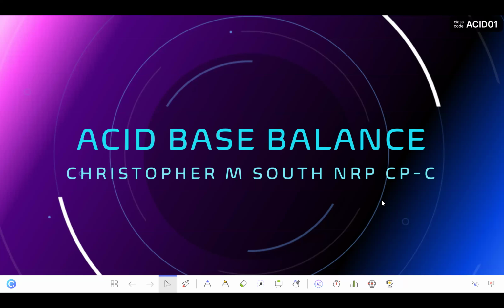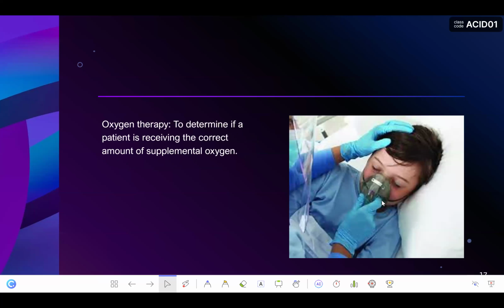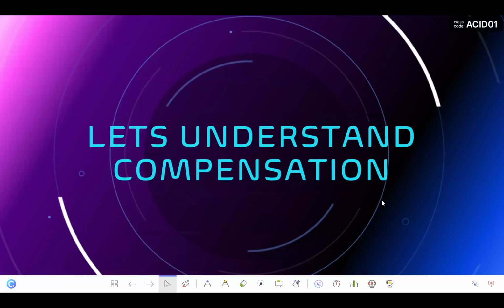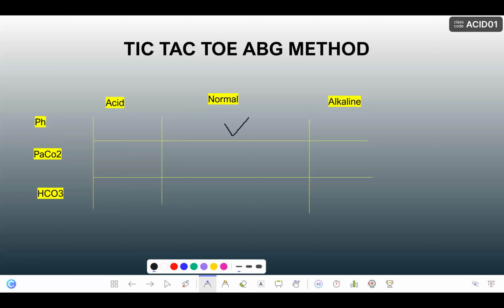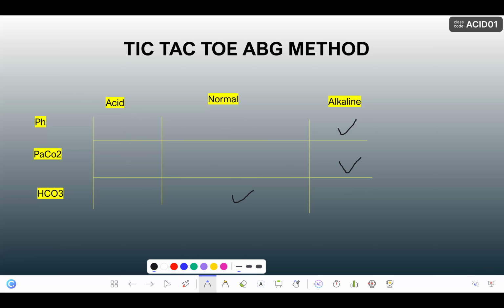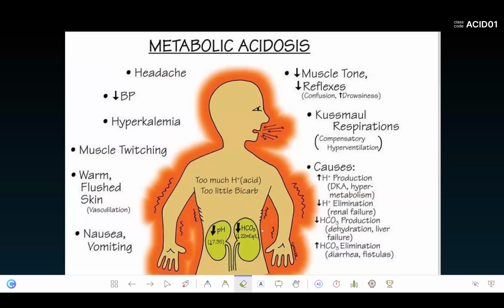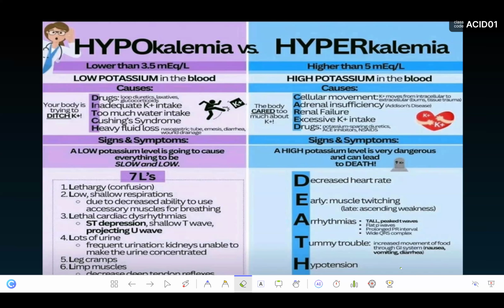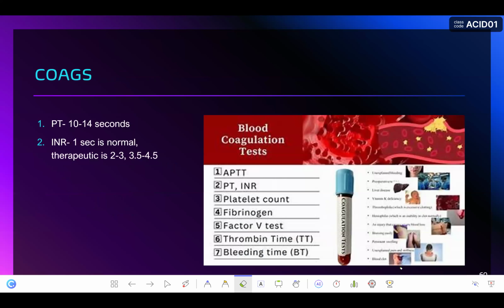Acid Base Balance study group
Acid Base balance study group for PN students